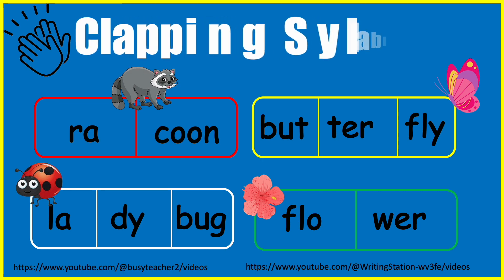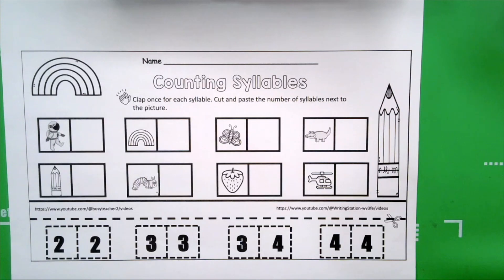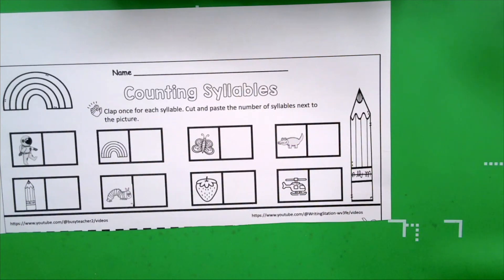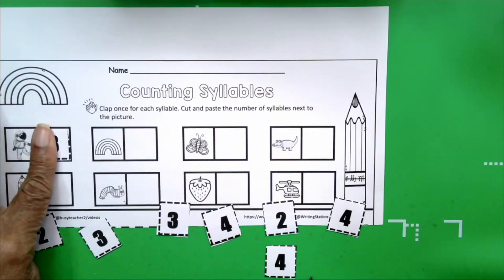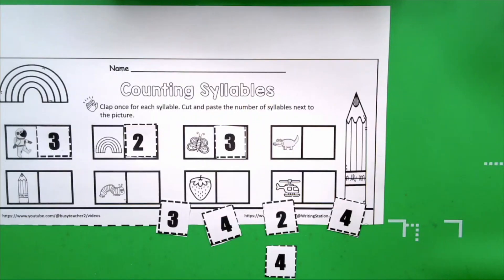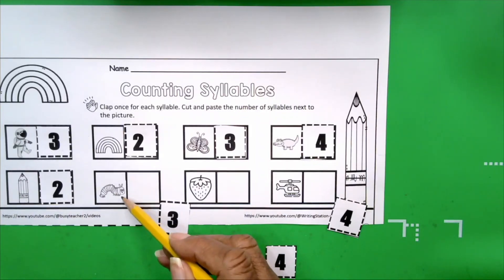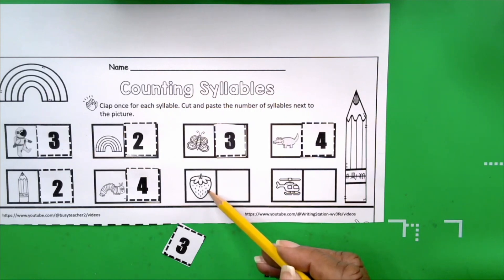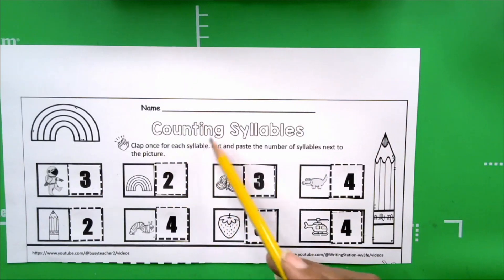Clapping Syllables Activity #7 Cut and Paste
Learning to break words into syllables is crucial for young learners. It enhances their reading and spelling abilities by providing a foundation for decoding unfamiliar words.